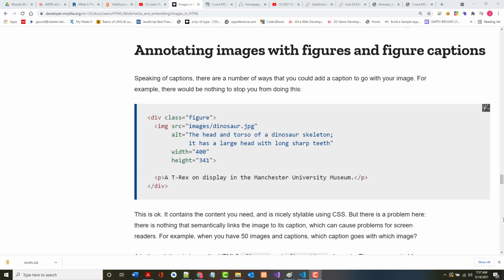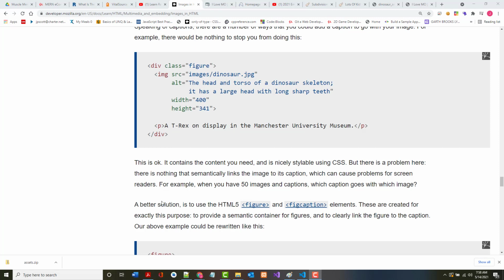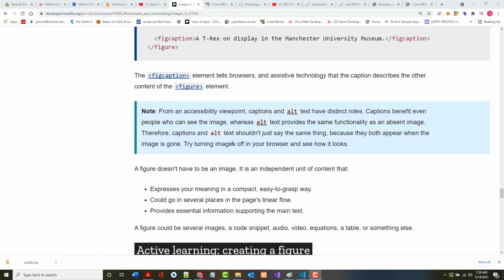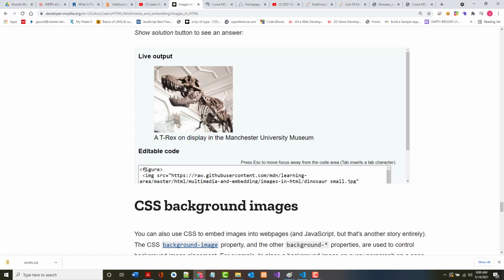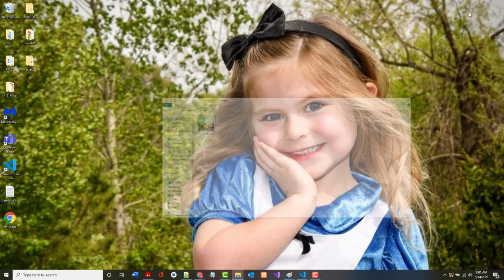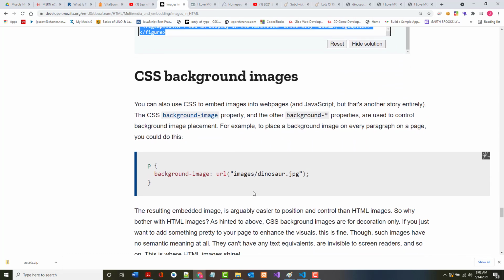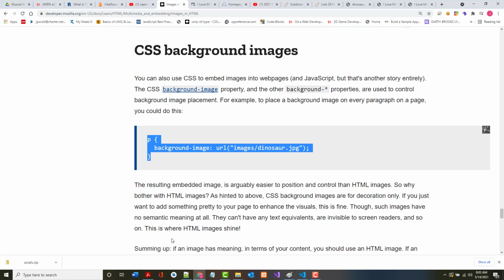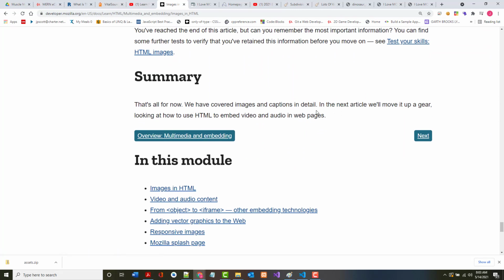HTML - Multimedia And Embedding - Part02.2